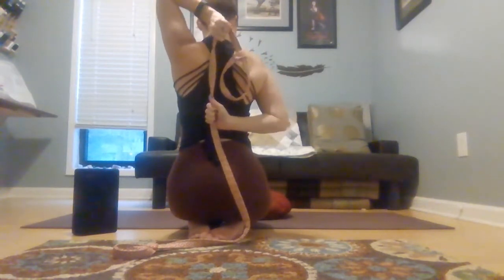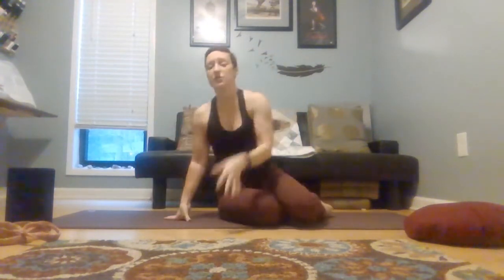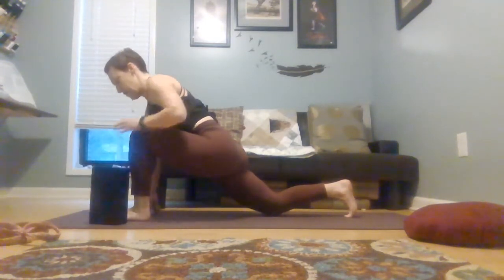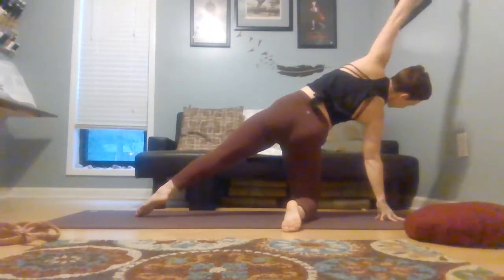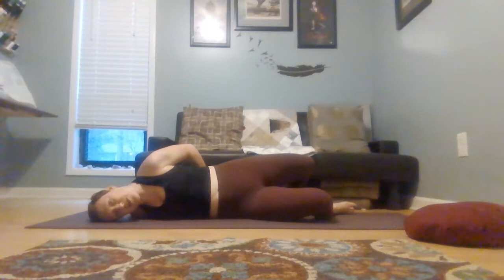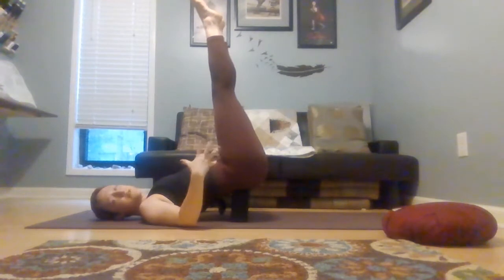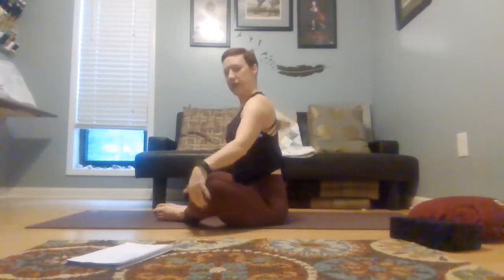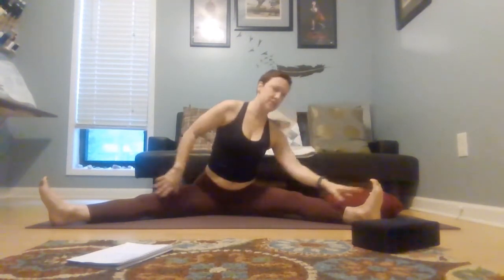Gentle 45 Shoulders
If you can, grab something to use as a strap, as a block, and a blanket or towel to sit on for this practice.